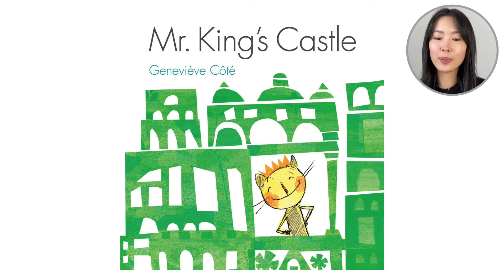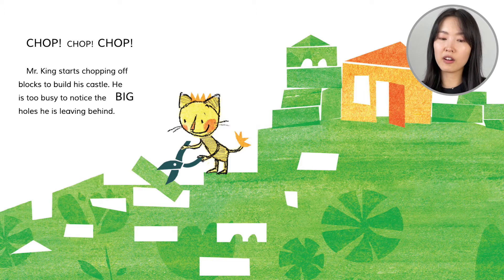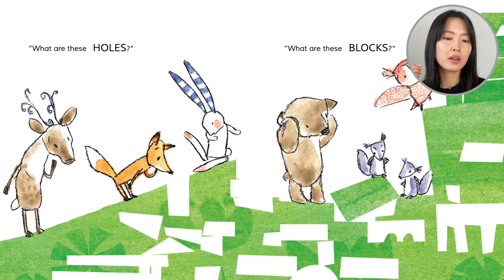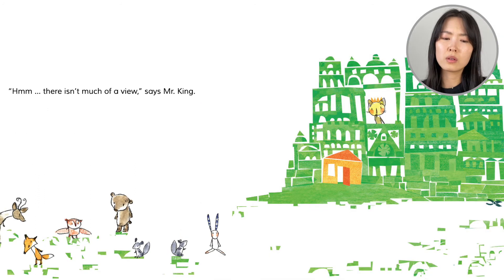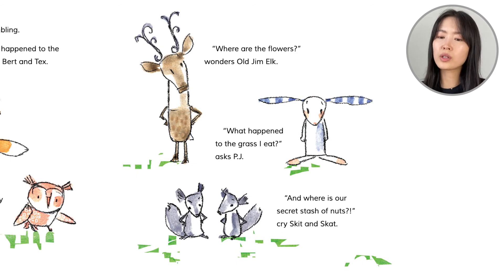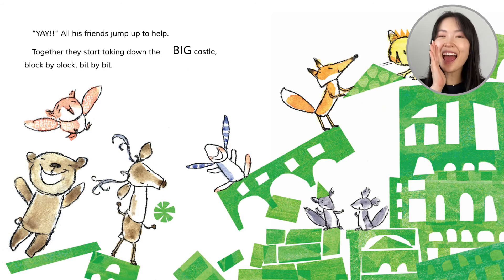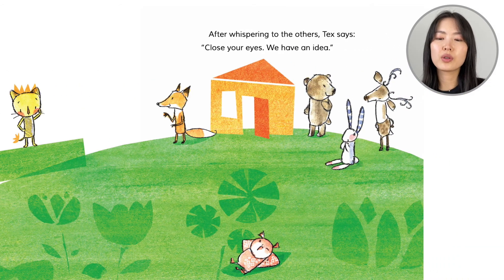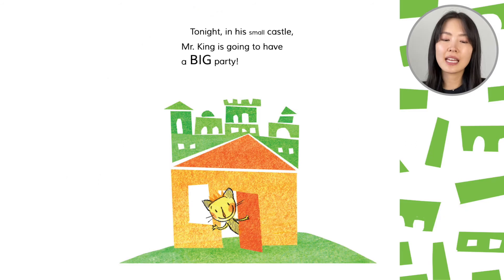Mr King's Castle by Geneviève Côté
Want a free and fun worksheet for this story?

This story teaches us that if we take too much from the land we may destroy it! We should only take what we need.

Mr. King starts to chop down nature to build his castle. His friends notice that he is chopping a lot and they are worried about all the holes he is leaving behind. But Mr. King keeps chopping until there is nothing left. He looks out from his finished castle and sees that there is nothing nice to look at because he has used it all. Fox wonders where the hill went, Rabbit wonders what grass he will eat and owl worries about where he will sleep. Mr. King realizes it was a mistake to use all the land and he works with his friends to put it all back. When they are done, there is one piece left over which they give to Mr. King to use for his castle.

We offer highly individualized programs from early childhood education up to senior-level high school students. On our Youtube channel we share class content so you can get a peek inside our classrooms!